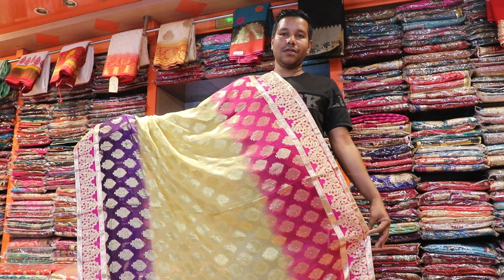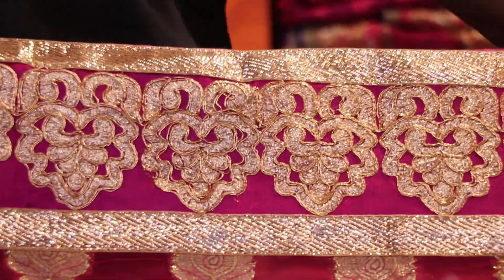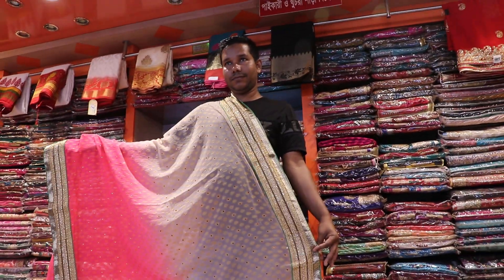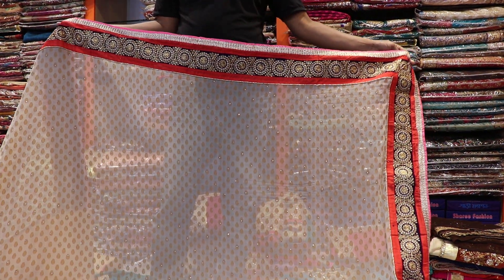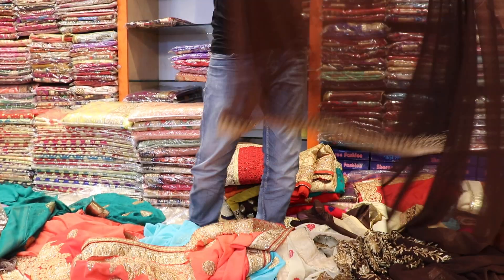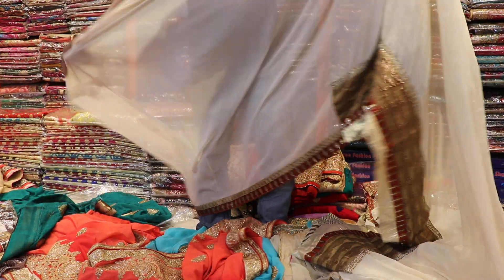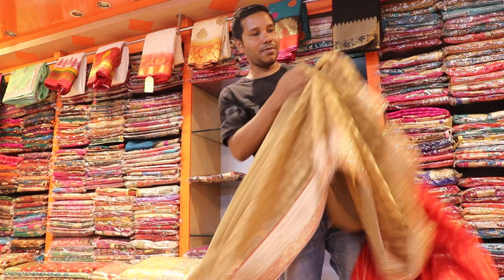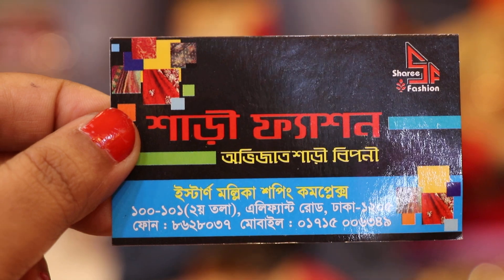২৫০০ টাকা ইন্ডিয়ান বুটিক্সের ঈদ কালেকশন পার্টি শাড়ী/2500Taka Eid collection party sharee.